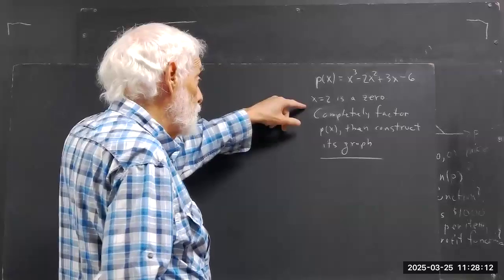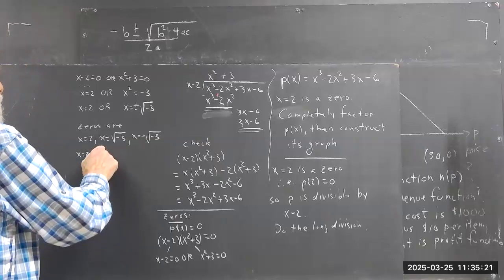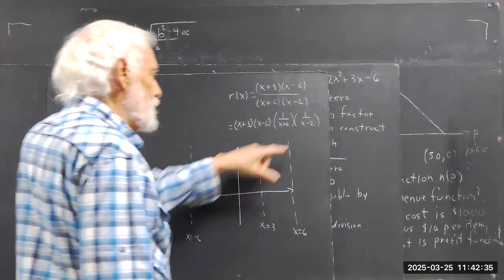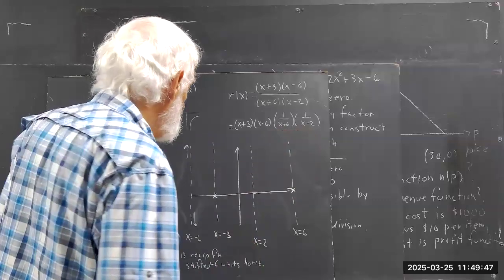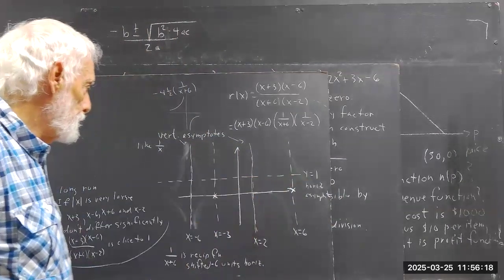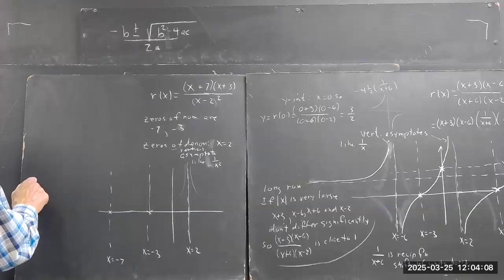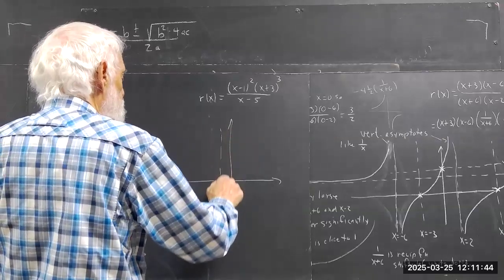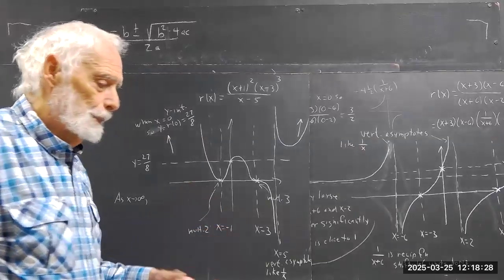dagpc_250325_factoring_polynomial_given_a_root__intro_to_rational_functions__58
Zeros of the numerator ( unmatched by zeros of the denominator) are zeros of the rational function, and correspond to horizontally shifted power functions; the behavior of the graph near a zero is that of the shifted power function, with a vertical stretch that depends on the rest of the function.
Zeros of the denominator (if unmatched by zeros of the numerator) correspond to horizontally shifted reciprocal functions (including reciprocal squares, cubes, etc.); the behavior of the graph near a zero of the denominator depends on the corresponding reciprocal function.